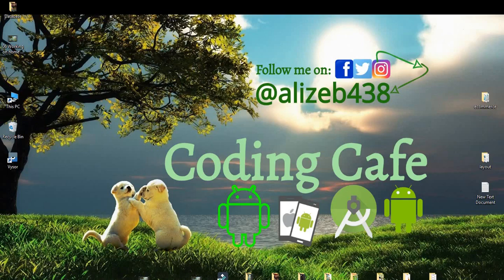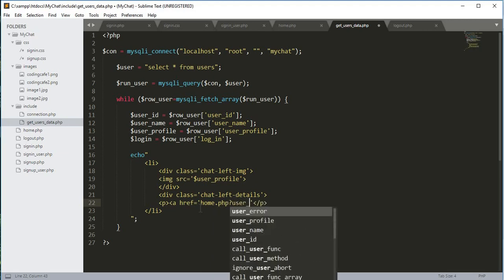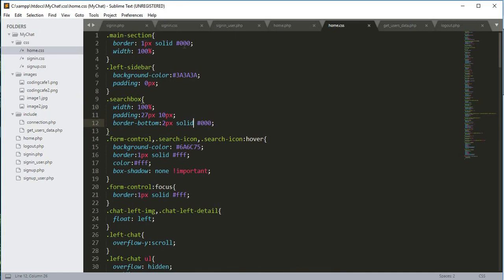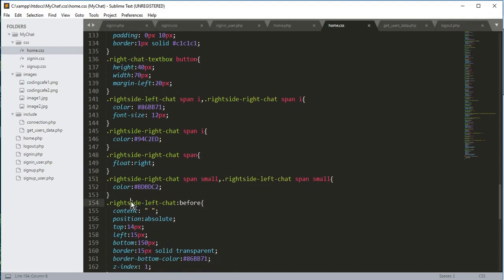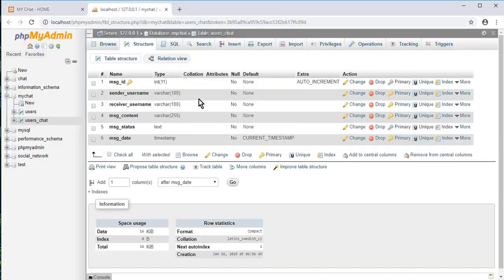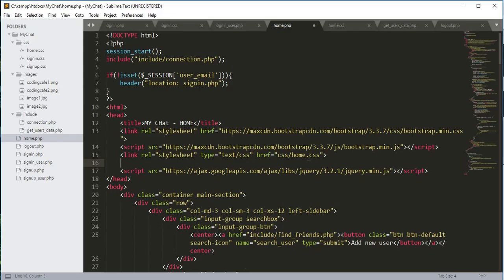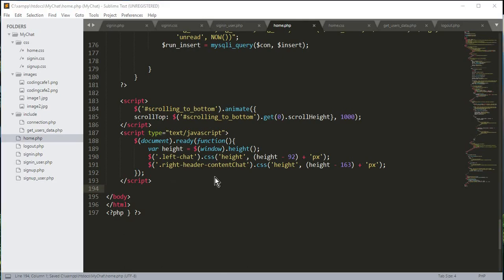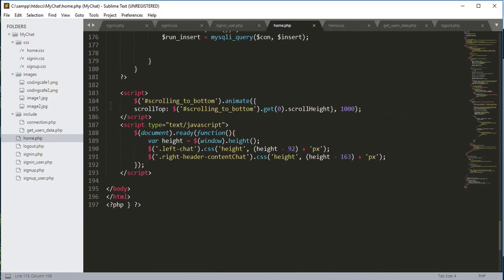Php Chat Application Tutorial 07 - Working On Home Page - Php Projects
This is the video tutorial#07 for make your own php chat app like facebook messenger using mysql database series.

chat application in php
php mysql chat application
chat app php mysql
mysql chat app
php + mysql simple chat application
php group chat script